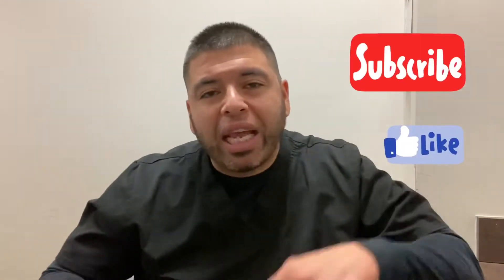Choosing The Correct Radiology Technologist Program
Hey guys in this video I'm helping you choose the correct Radiology Technologist Program. There's plenty of Private School offering Limited Radiology Technologist Programs and with that you CAN'T work in a hospital or move into MRI, CT ect.
So PLEASE DO YOUR RESEARCH BEFORE CHOOSING A PROGRAM!